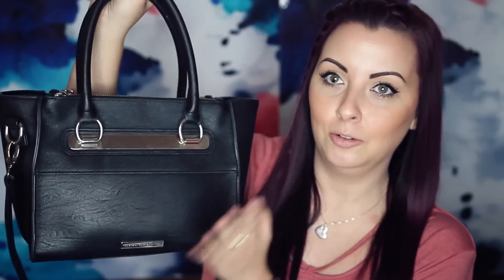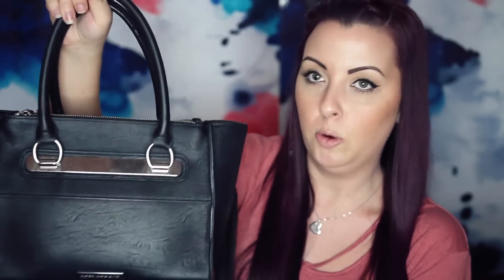What's In My Bag + Casetify Giveaway! 👜💄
1. and select a pre-set or custom design.
3. Entries close 11/06/2016, and I'll announce the winner on the 12/06/2016 on my Instagram.

bellabox » (This link will automatically give you $5 off!)
adairs » (This is where my pug pillow is from!)

Please be aware that, by clicking on these links, I will receive a portion of your sale as commission.

•  FAQ  •
"Why are comments on approval"
Daily I get weirdos commenting disgusting things - and no one needs to read that. No hate on this channel! ✗

» Camera:
Canon 600D with Sigma 18-35mm.